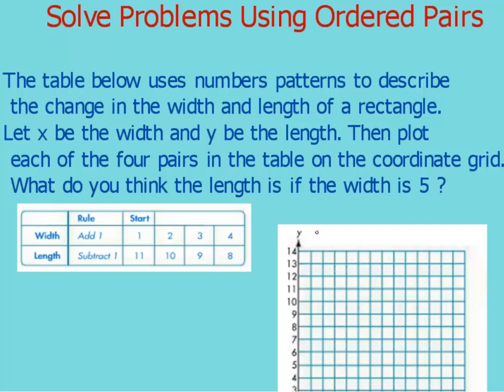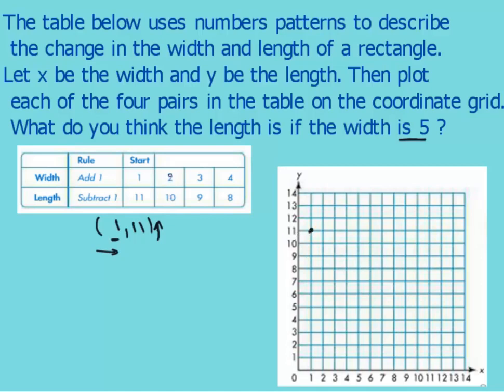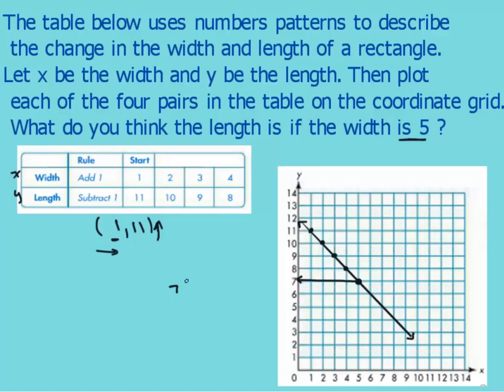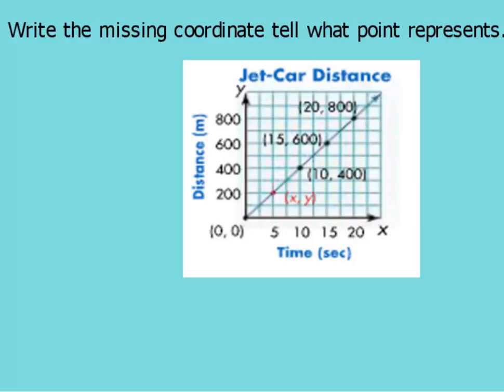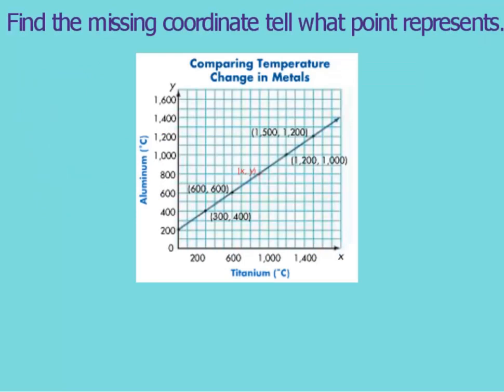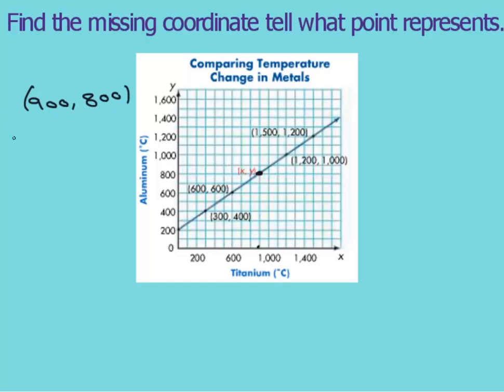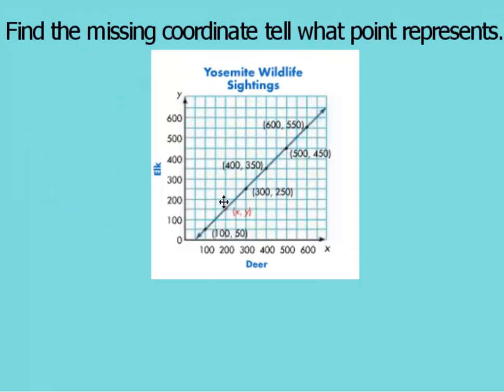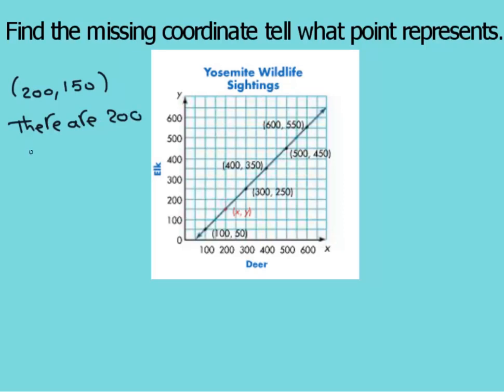Solve Problems Using Ordered Pairs